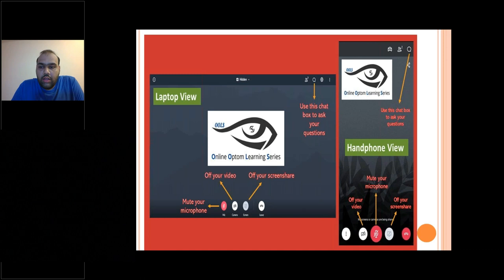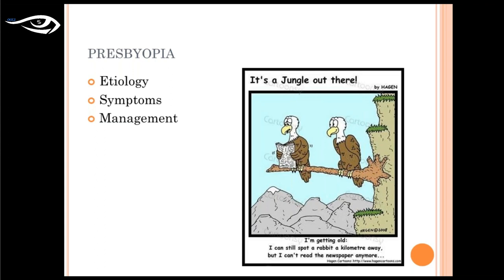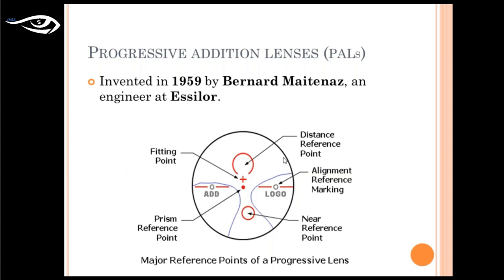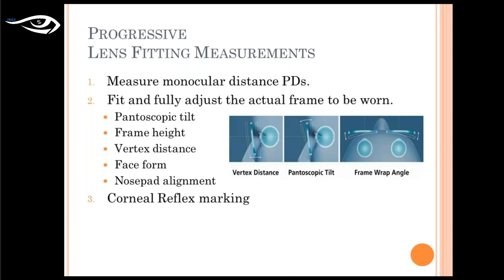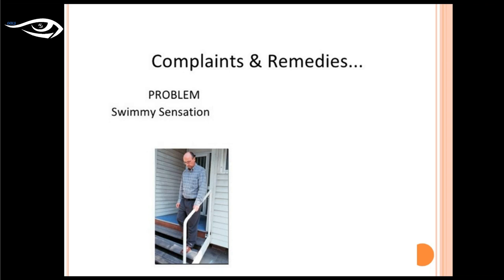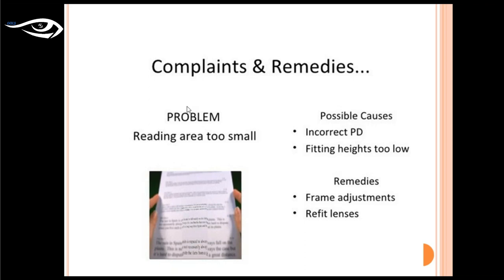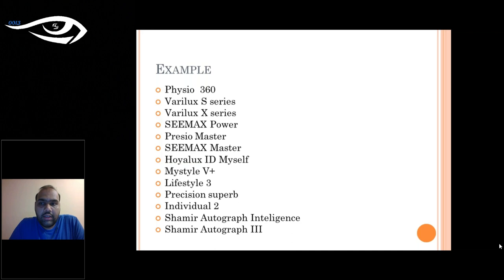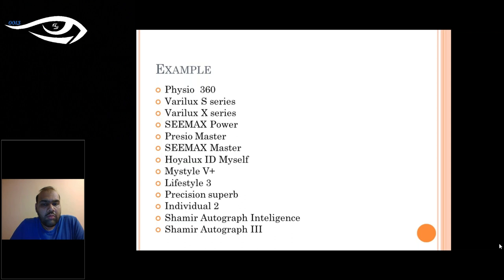Progressive Addition Lenses (PALs). How it works and does it really work? |OOLS | Optom. Mumtaz Kazi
OOLS - Online Optom Learning Series - Session 15 (15th April 2020)

Here we bring you the 15th session of our online learning series which was live on 15th April 2020 at 11:00am IST.

We would like to thank Optom. Mumtaz Kazi for the wonderful session on Progressive Addition Lenses (PALs) where she took us from the basics of progressives, its history,  its generations, and a vast range of options that practitioners have to offer all kinds of patients.

As there are continuous advancements, we have a lot of options in progressive types and designs which can be provided to our patients, we as practitioners should always remember that every patient is different and so we have a number of different options available to dispense them the best lens for them.